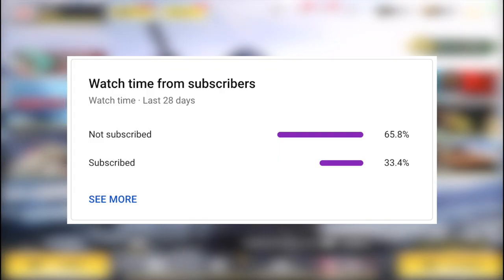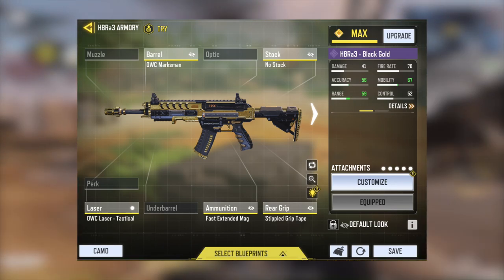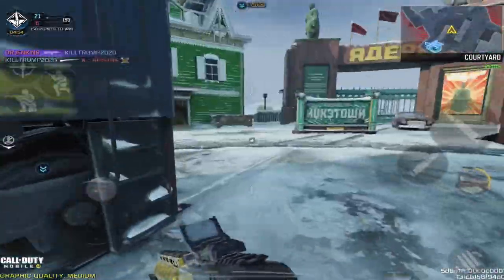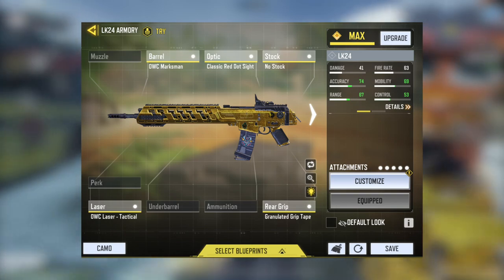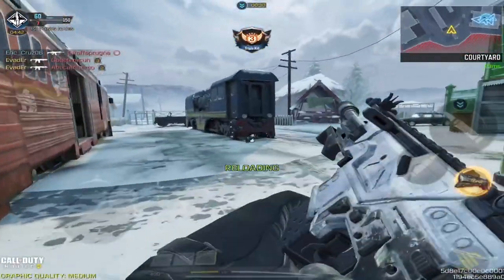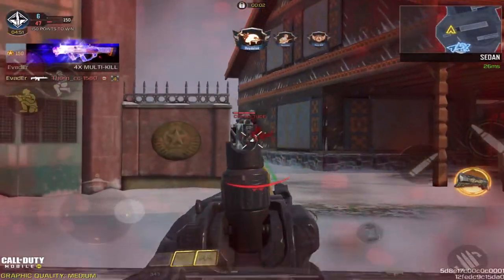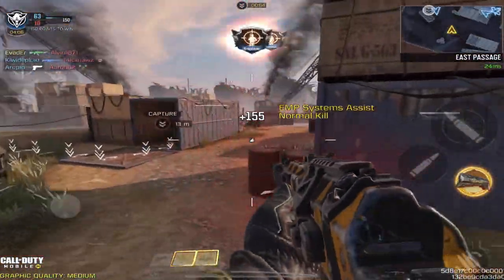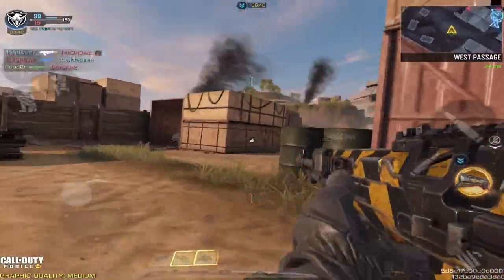COD Mobile TOP 5 Guns! HIGH DAMAGE (Assault Rifles) in Season 13 | COD Mobile BEST Loadouts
In today's video, I will be talking about cod mobile season 13 and explaining the cod mobile best guns. I deep dive into why these assault rifles are as well cod mobile best loadouts season 13. If you also want to know what the call of duty mobile best gun is in the current season of cod mobile best ranked guns, make sure to watch the entire video! This is a cod mobile top 5 assault video, I hope you learn a ton of new cod mobile best gunsmith builds for all these exclusive weapons!
                                                   ABOUT ME
» I'm a former professional Call of Duty Mobile Player who post rank vids and scrim vids.